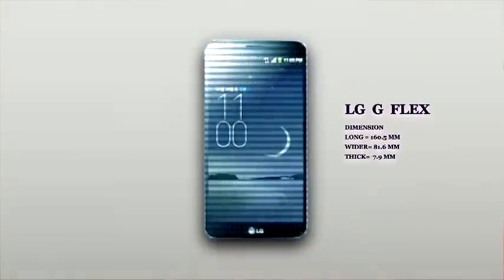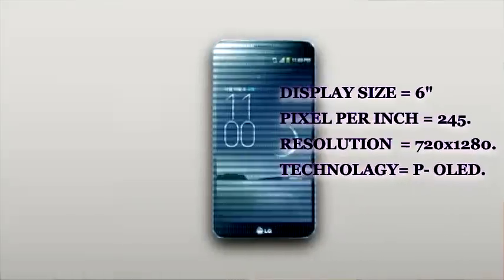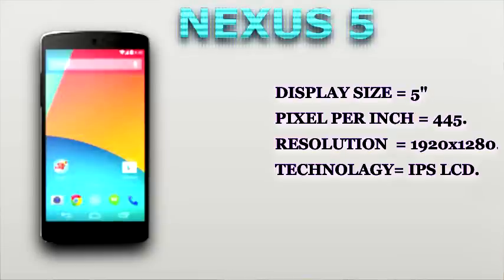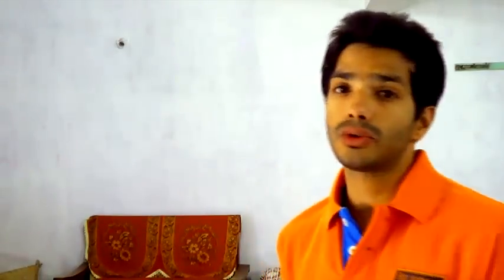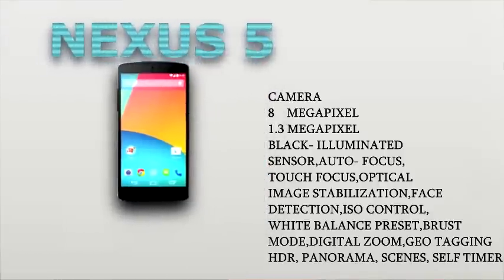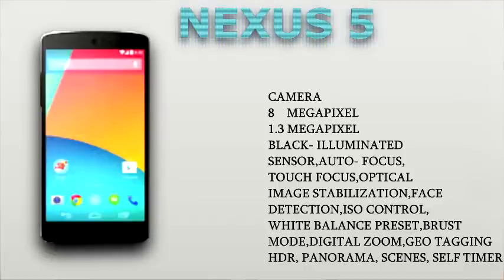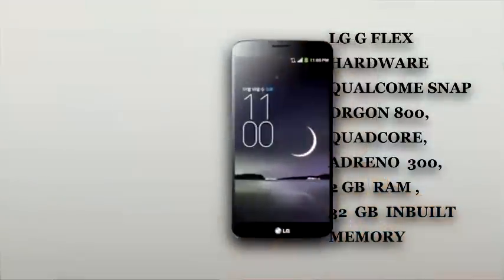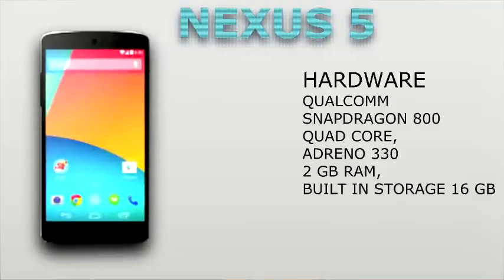NEXUS 5 VS LG G FLEX FULL SPECIFICATION AND HANDS ON ( 2014)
The Nexus 5 is an affordable device packing top-shelf specs. Made in collaboration with Google and LG, the Nexus 5 runs on the newest Android 4.4 KitKat. It is a solid performer featuring a Snapdragon 800 system chip and 2GB of RAM. It is also the first Nexus to put the focus on camera performance as it comes with an 8-megapixel shooter with optical image stabilization (OIS).
    Very big display (5.0 inches)
    High-resolution display (1080 x 1920 pixels)
    Extremely high pixel density screen, over 370ppi (445 ppi)
    High-resolution camera (8 megapixels)
    Quad core processor
    Lots of RAM (2048 MB RAM)
    Fast mobile data support (4G)
    NFC
    HDMI connector for TV-out (via microUSB)

The LG G Flex is a smartphone curved to follow the contour of the face. It also features the rear key first introduced in the LG G2, as well as a "Self Healing" coating on the back cover. On the specs side it includes a 6'' curved P-OLED display with 720 x 1280 px resolution, 2.26 GHz quad core Snapdragon 800 processor, 2 gigs of RAM, 32 GB storage space, 13 MP rear camera and 2.1 MP front one, all that run by Android Jelly Bean 4.2.2.
Pros

    Very big display (6.0 inches)
    High-resolution display (720 x 1280 pixels)
    High-resolution camera (13 megapixels)
    Quad core processor
    NFC

Cons

    Lacks microSD slot for storage expansion
    The camera lacks autofocus